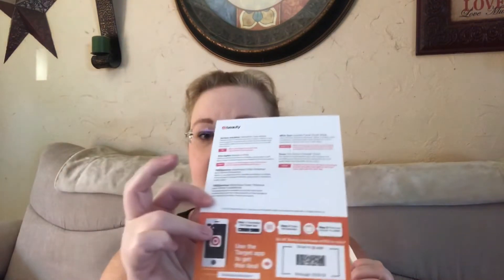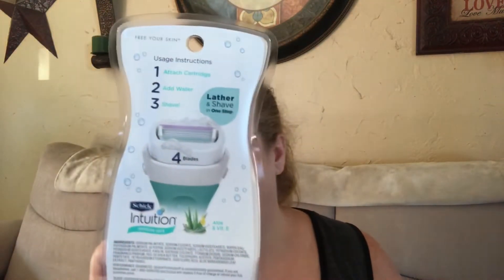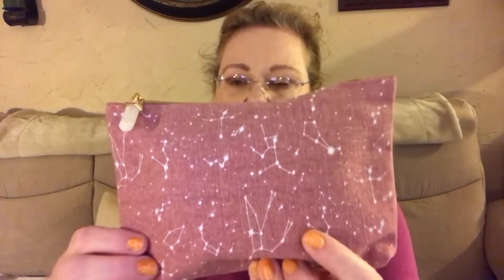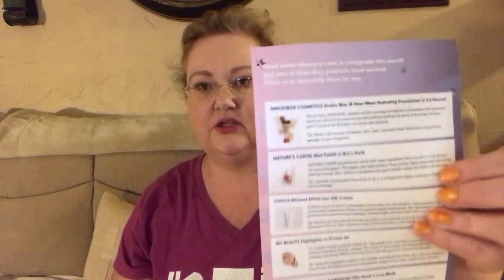Target 🎯 Beauty Box 📦 VS Ipsy Bag 👛 September 2019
I got my September 2019 Target Beauty Box a few days ago and finally received my Ipsy bag today. A little damage to one item but overall I’d still say Ipsy won! But of course I spent nearly $20 including the add ons to Ipsy and only $7.48 for the Target Box so it should win anyways right?